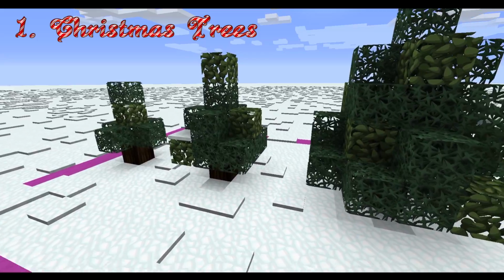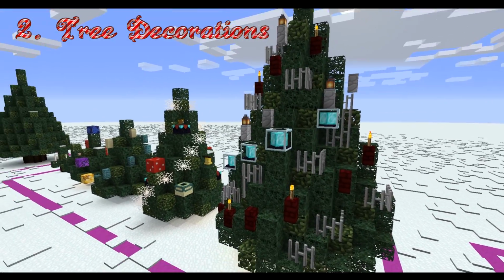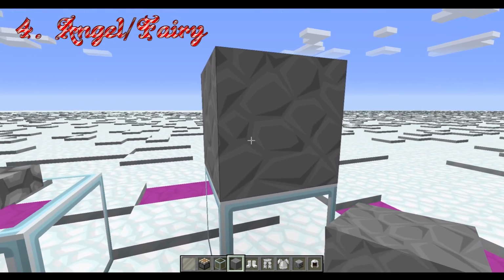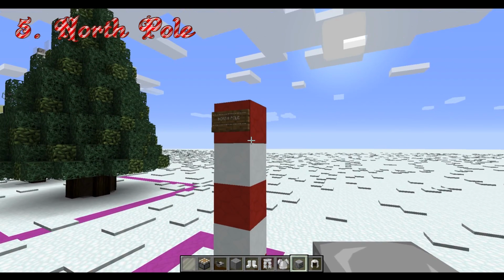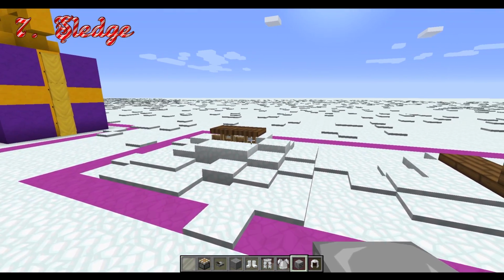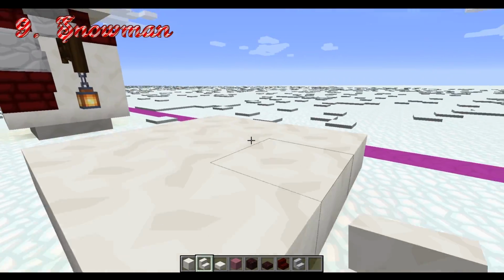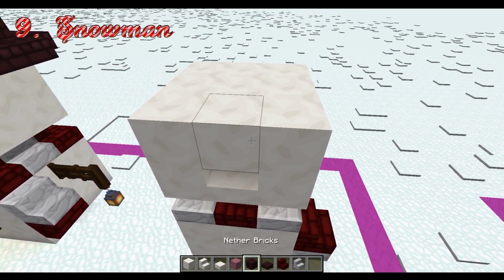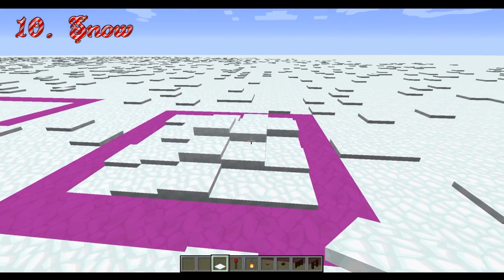10 Easy Minecraft Christmas Decoration Ideas 1.14+ - 10 Festive Minecraft Christmas Build Hacks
Minecraft Tutorial Builds 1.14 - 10 Simple Christmas Ideas. With these build hacks you can decorate your base with these 10 incredible festive decoration ideas. Including block by block builds for a glowing Angel and fantastic Snowman. Make sure your Christmas House is decorated and ready for the 25th. Part of my Christmas builds series.

Keep watching to the end to see in Minecraft Vanilla textures and shaders.

Shader: Sildurs Vibrant Shaders

Alternative Titles
Minecraft Festive Build Hacks
Minecraft Christmas Build Hacks
Minecraft Christmas Built Tips
Minecraft Christmas Build Ideas
Minecraft Christmas Decoration ideas
Christmas Minecraft Build Ideas
Christmas Minecraft Build Hacks